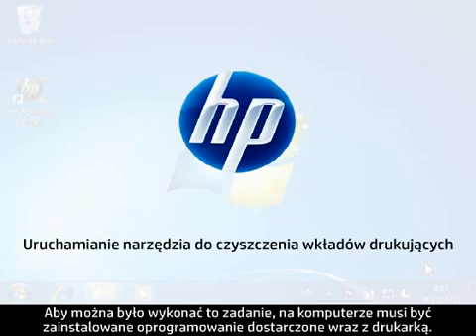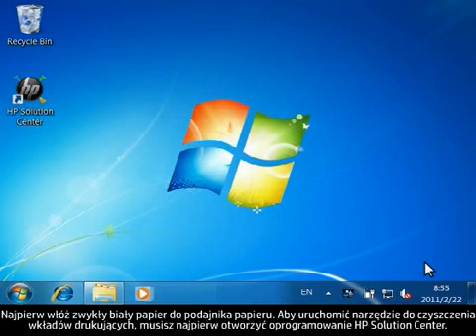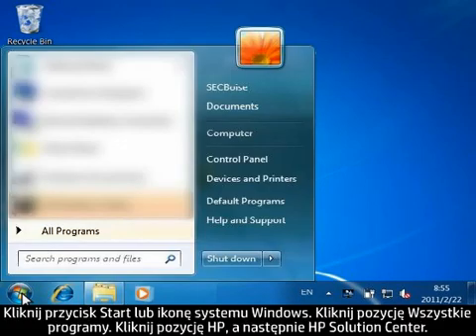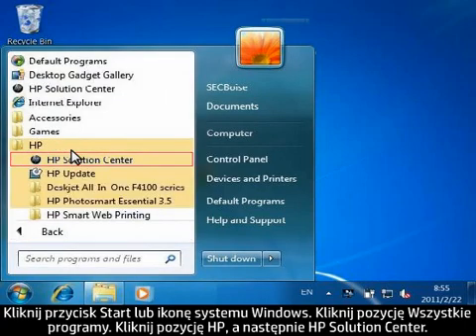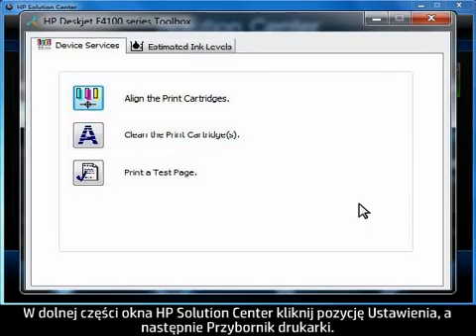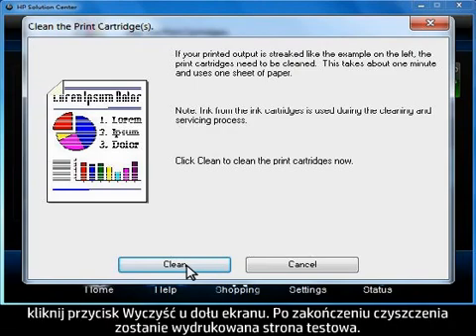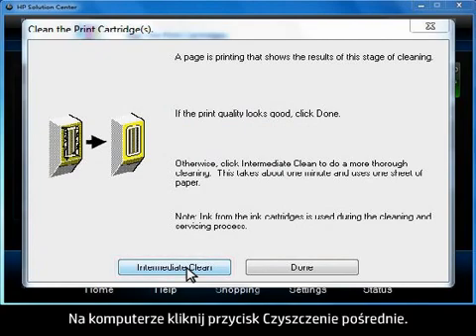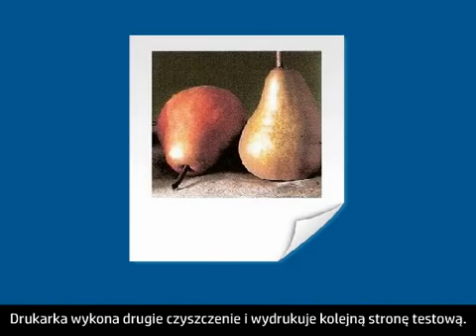Jak uruchomić narzędzie do czyszczenia wkładów drukujących — drukarka HP Deskjet F4180 All-in-One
Dowiedz się, jak używać narzędzia do czyszczenia wkładów drukujących dla drukarki HP Deskjet F4180 All-in-One.